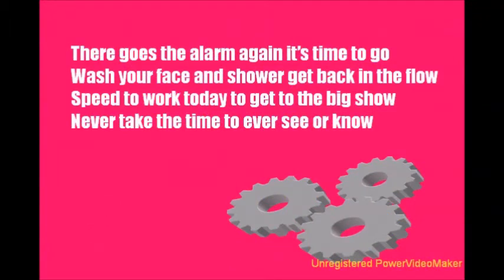to see the stars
short song I wrote and multitracked a few years ago about appreciation, mindfulness and time